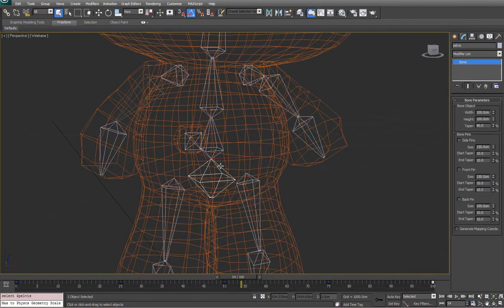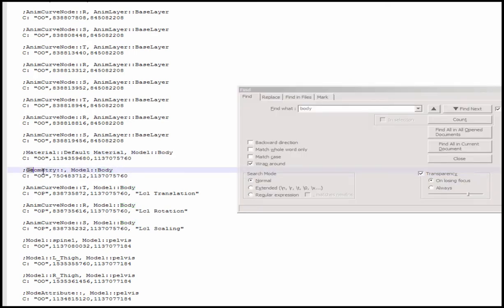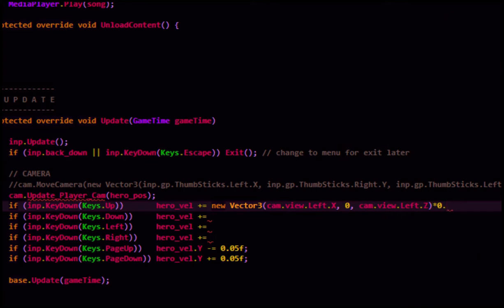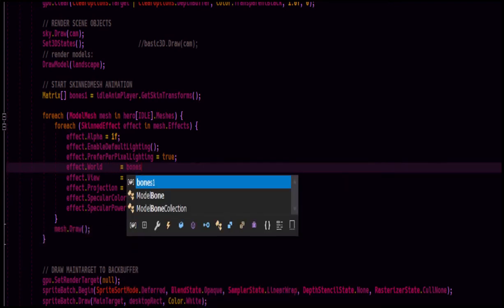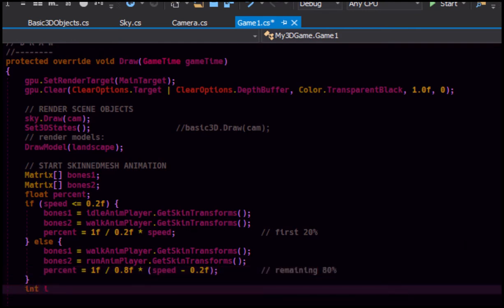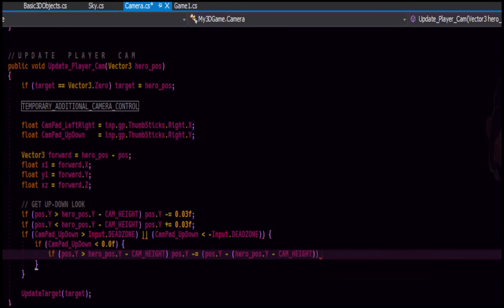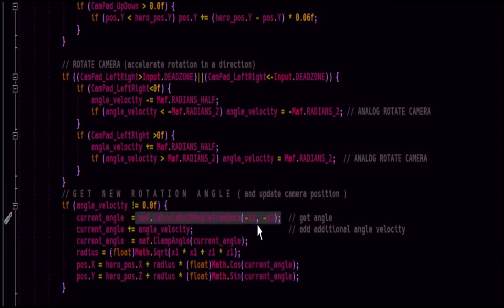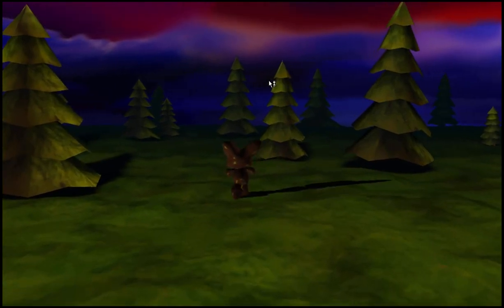3D Programming Skinned Mesh Tutorial & 3rd Person Camera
Tutorial to learn how to setup exports, imports, skinned-mesh, animation-blending, and a 3rd-person perspective camera with smooth analog controls of both player and camera with easing. We'll be using xna/fna/monogame, FBX files, and c# (should be nearly same in fna/xna). A lot of the same concepts could be adapted to C++ DX/OpenGl, etc..
  You'll also learn a simple shadow trick(same thing can be done with available DirectX functions), some interpolation tricks, and how to control playspeed with corresponding animation blending. I also briefly mention some collision tactics you could use for this type of map -- more complex multi-phase collision systems might be something we look at in the future.

  When I find time, I'd soon like to also cover more complex fully rigged multi-skinmesh exports and how to prepare and import those as well.
UPDATE:
  Good news! I figured out how to use regular skinned mesh example in combination with a custom skinEffect.cs and skin.fx to import complex multi-mesh/multi-material model animations with MORE than 72 bones (I think 72 or less is for reach compitability) [mine's set to 180 bones]. When I find time, I'll make a quick little tutorial showing how to prep the exports for those (using the Kid model from previous 3ds tutorials) and how to code your own custom effect to work with the model class (there are a few tricks to it including texture switching). We'll also be able to apply a custom lighting effect to the transparent eye surface inside the skin.fx
  Also Wil Motil has been working on a powerful FBX importer which will load the exports without special changes to files and allows for separate skinmesh systems. We could look at that in the future too.

If you somehow actually wish to donate to my efforts and want to boost my motivation, you can do so here. :)